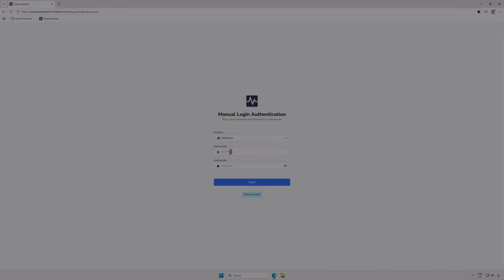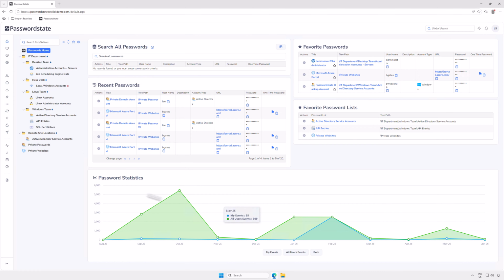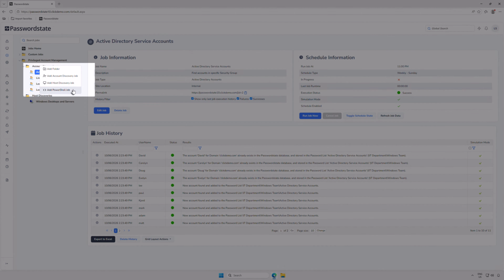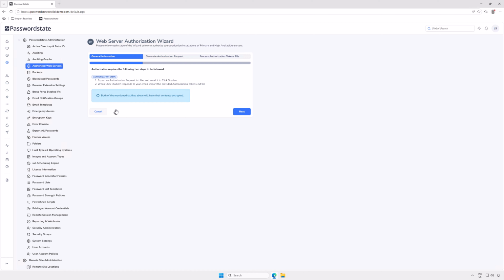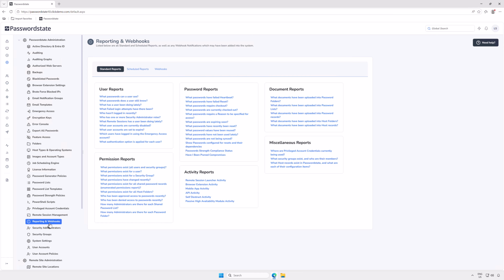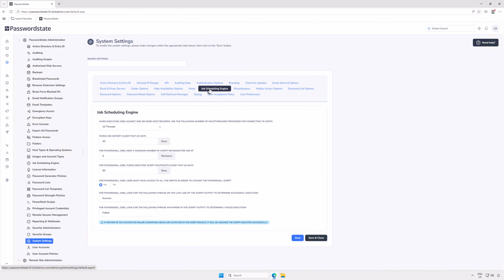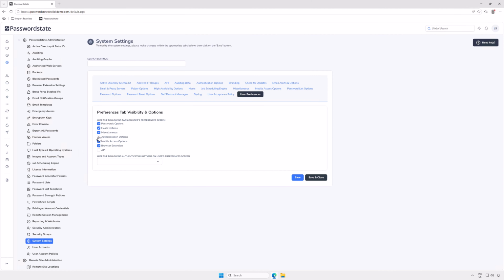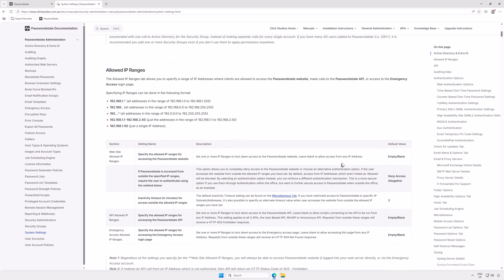What's new in Passwordstate 10?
Passwordstate 10 (build 10034) was released on 17th June 2026.  This short video explains all the major changes that have changed from previous version of the software.

Passwordstate is free for 5 users and can be downloaded directly from this